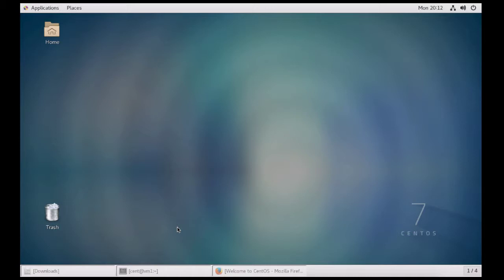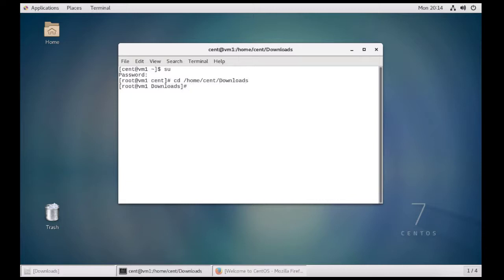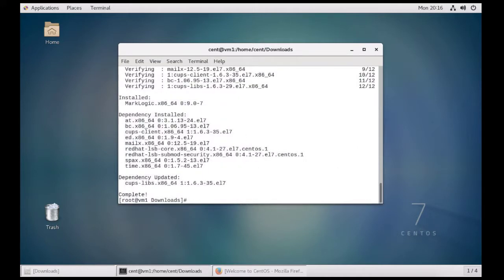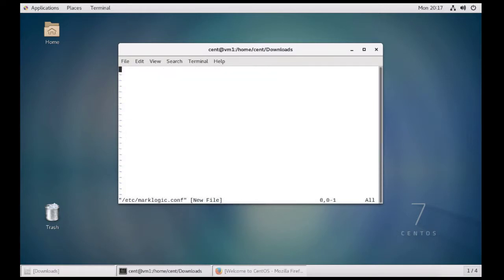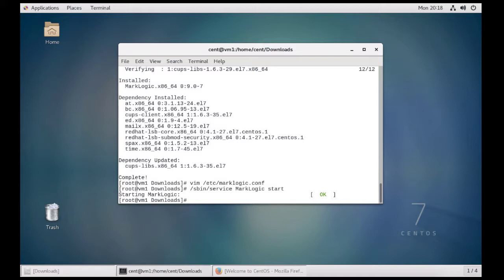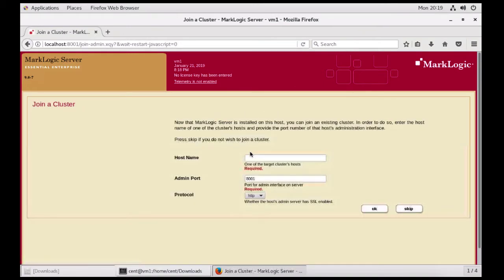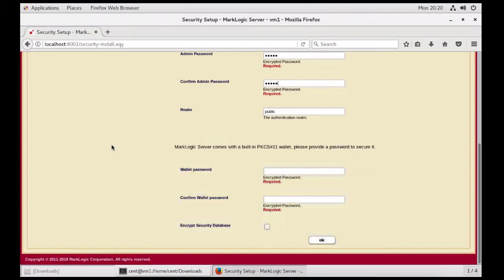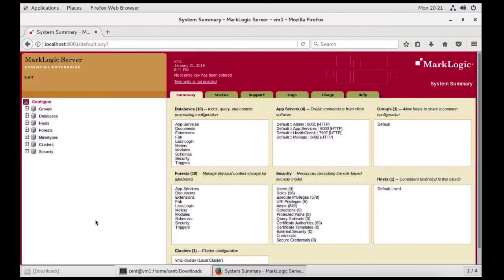Installing MarkLogic Server on Linux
Learn how to install and initialize MarkLogic in a Linux environment.